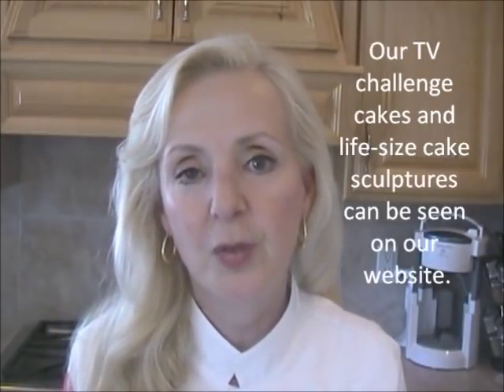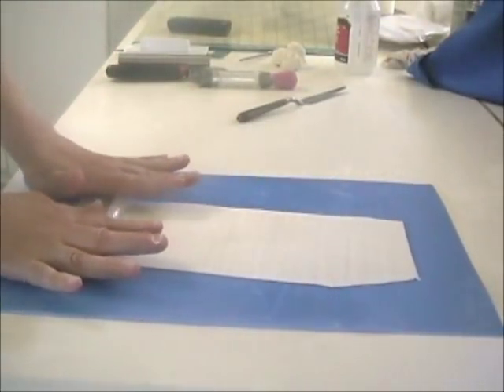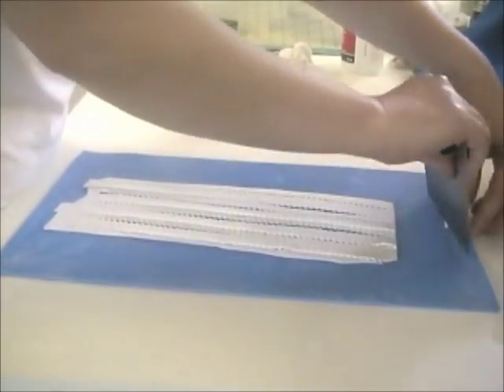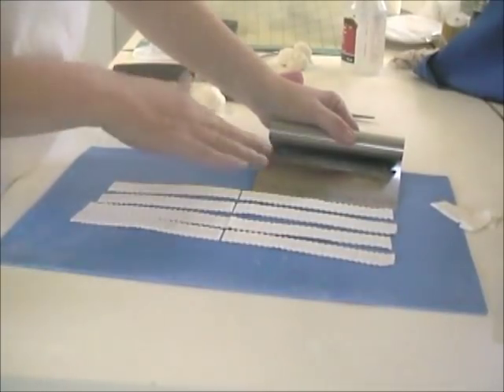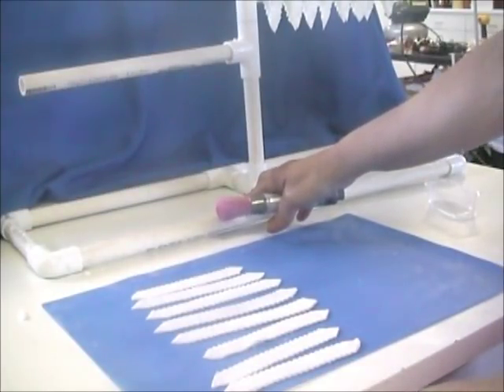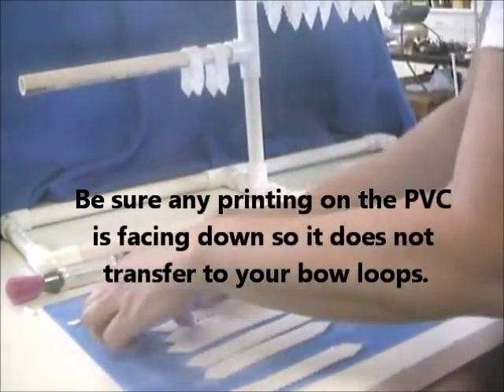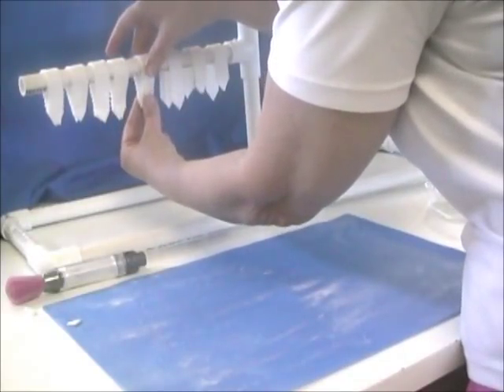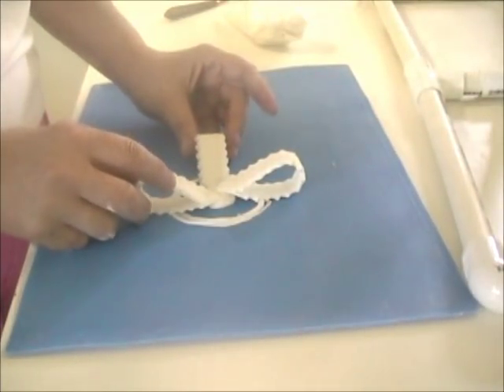Fondant Bow Tutorial - Pom-Pom Style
for supplies used in video.

Cake Decorating: How to Make Fondant Bows with Loops Tutorial or Gum Paste Bows